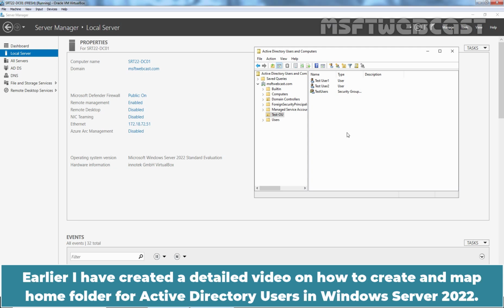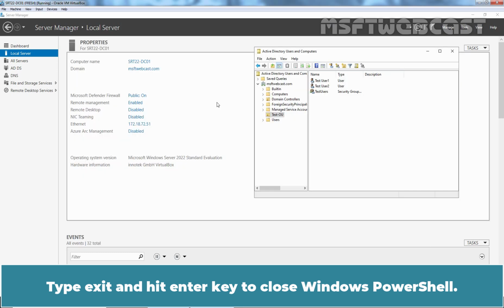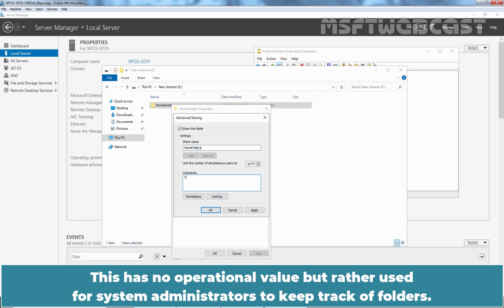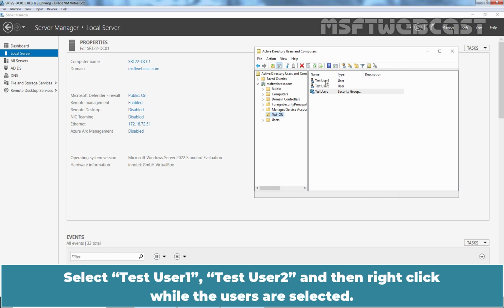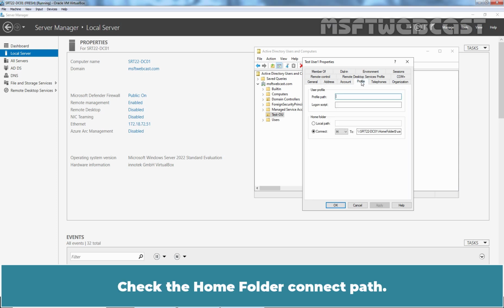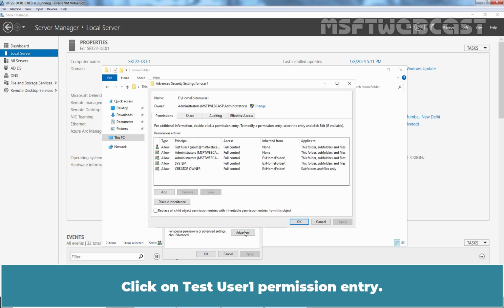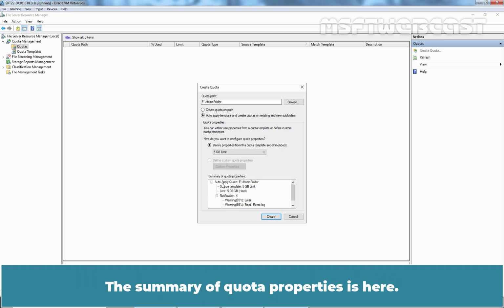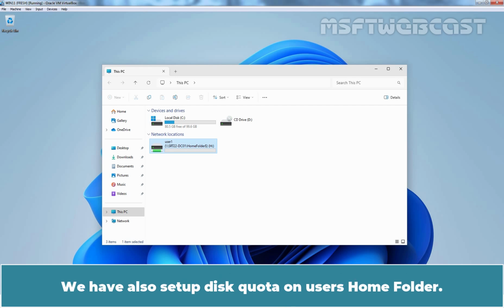107. Setup a Disk Quota for Home Folder in Windows Server 2022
Windows Server 2022 Video Tutorials for Beginners:
This is a step by step guide on How to Setup a Disk Quota for Home Folder in Windows Server 2022.